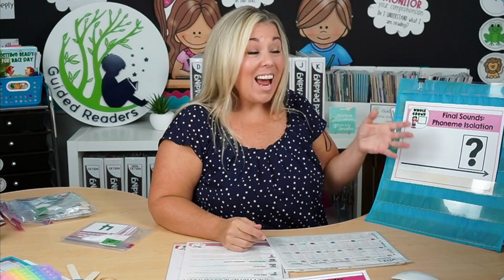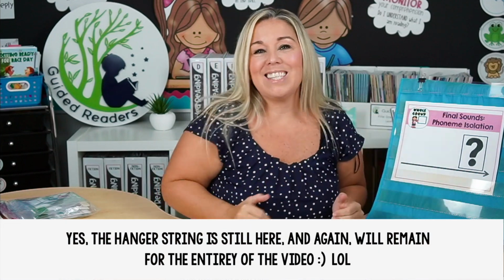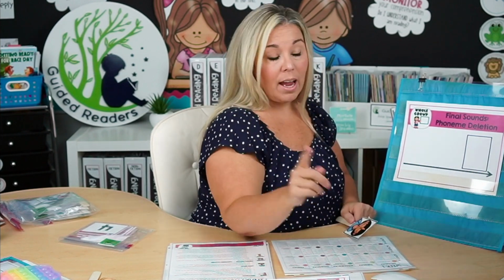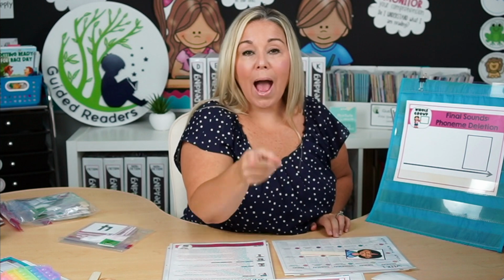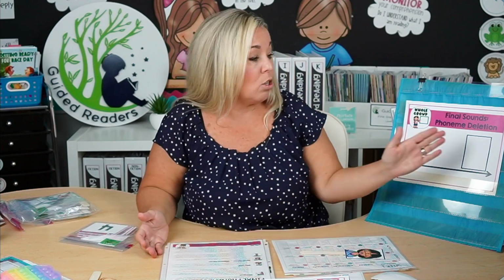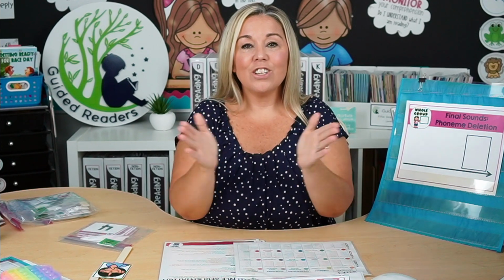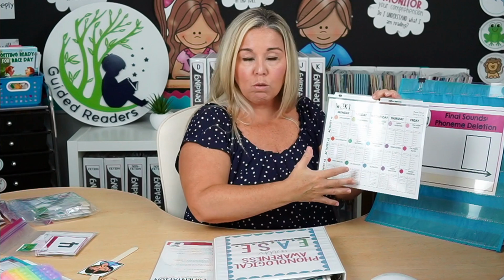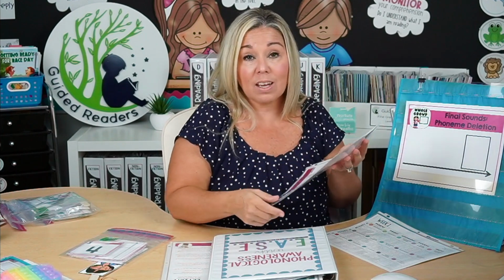How to Teach Phonological Awareness {Part 5}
How to Teach Phonological Awareness - Part 5 - In this video series on Phonological Awareness, I will be demonstrating how to teach each individual phonological awareness lessons that must be systematically and explicitly taught to students to help them become skilled readers.

There will be 5 videos in this Phonological Awareness video series. In this Phonological Awareness lesson we will be focusing on the difference between phonological awareness and phonemic awareness and we will dive deep into how to teach Final Phoneme Isolation, Final Phoneme Deletion, and Sentence Segmentation.